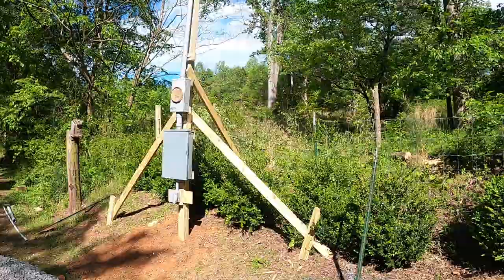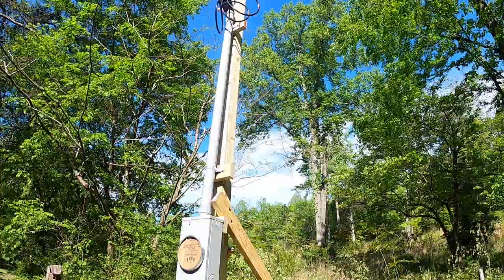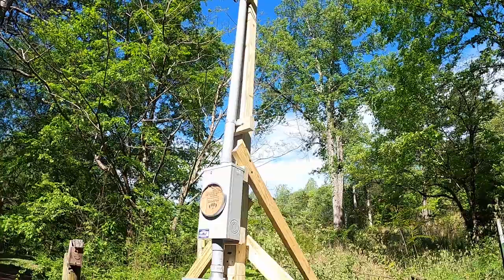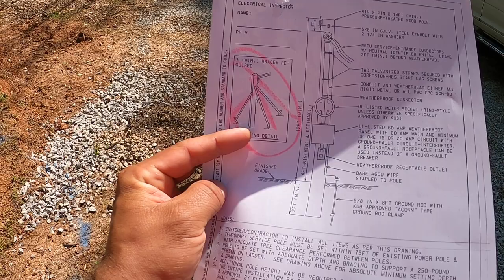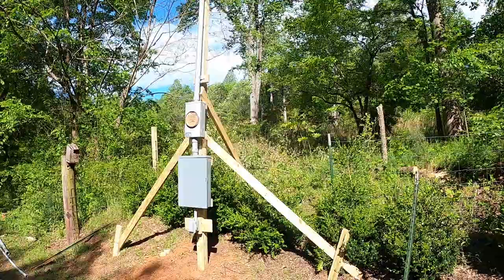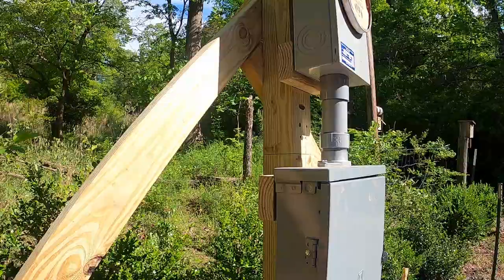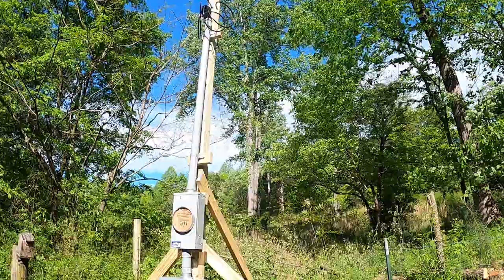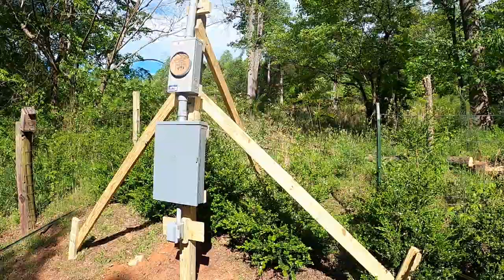Electrical Inspection......Failed! (kinda)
Met the inspector out at the place on Wednesday morning, he had already did his spot check, but the bracing was to low, it had to be closer to the weather head (the part the cables go into).  He allowed me to fix and send pictures so I would not have to pay for re-inspection, which was nice.